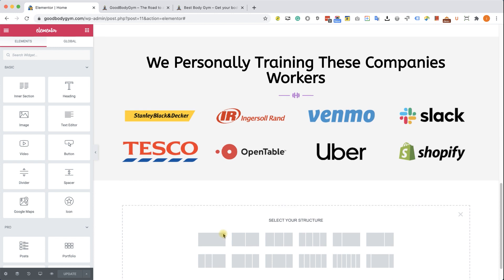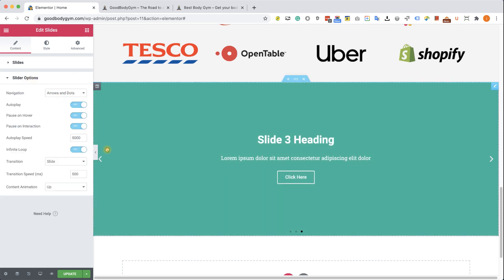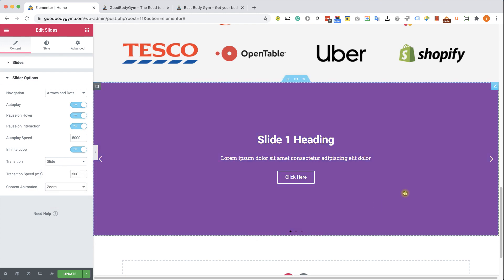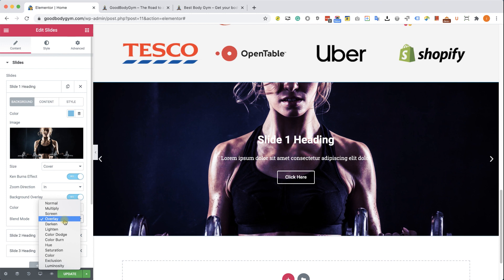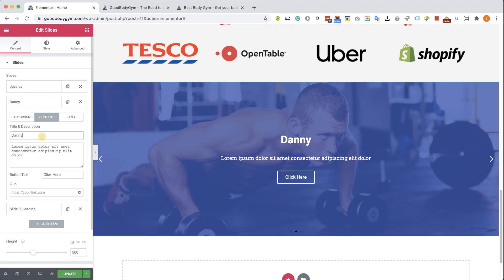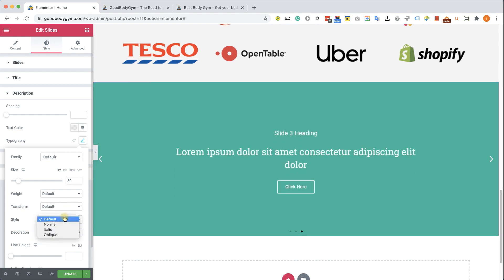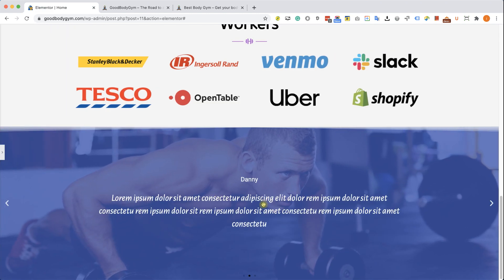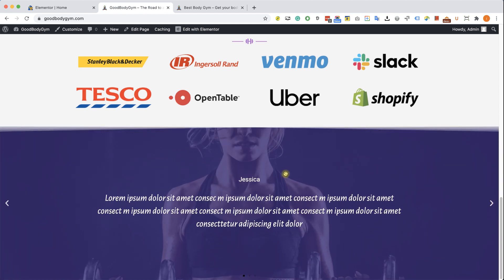Lecture 25 - Building the Fourth Section - the Testimonial Slider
In this lecture, we will talk about the slider widget and we will convert it to be a testimonial slider.

We really going to learn a lot in this lecture. We not only going to talk about the slider but also how to create shape divider effects between different sections.

Sliders become more and more popular on websites in the last few years because they are stunning and draw attention. The slider we will build will be that way as well.